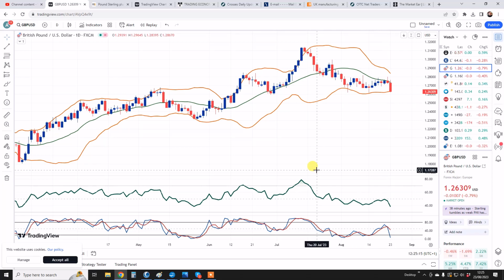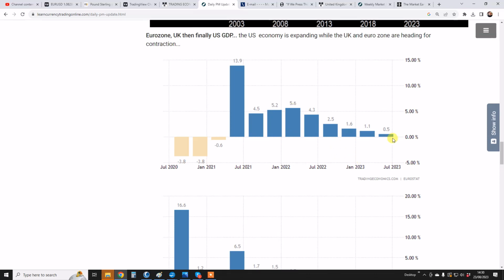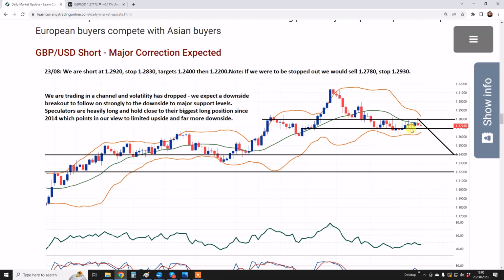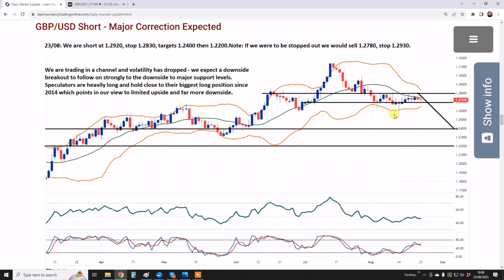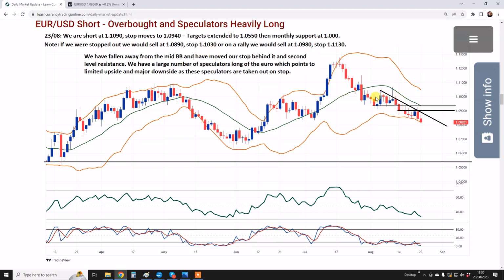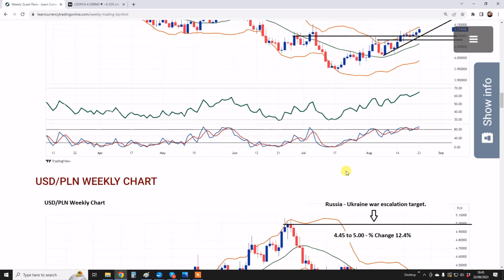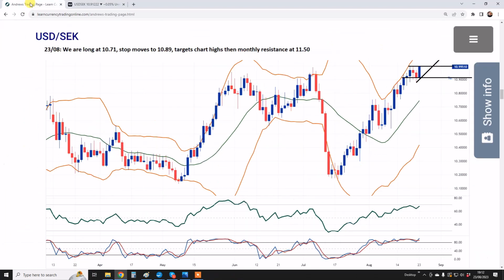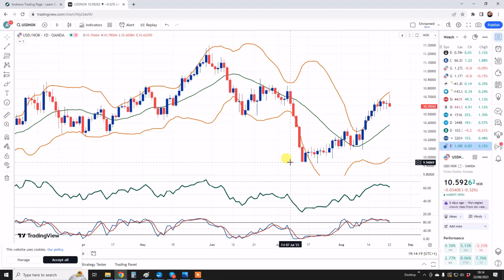Trading Forex Fundamentals Strategy to Trend Follow Big Trends